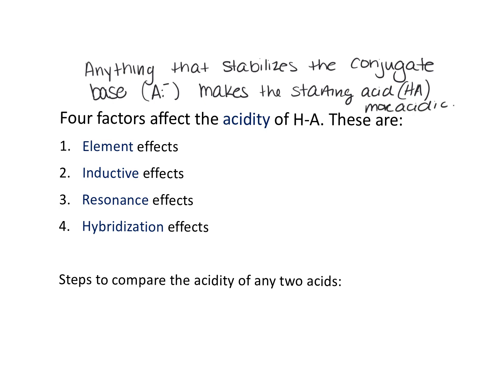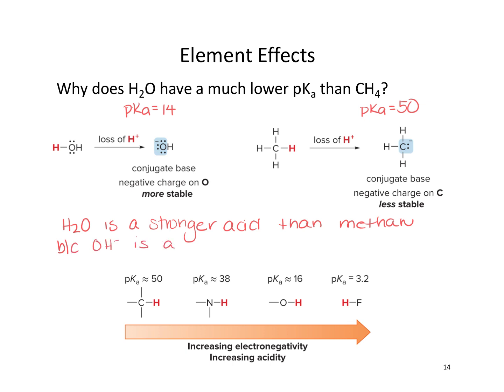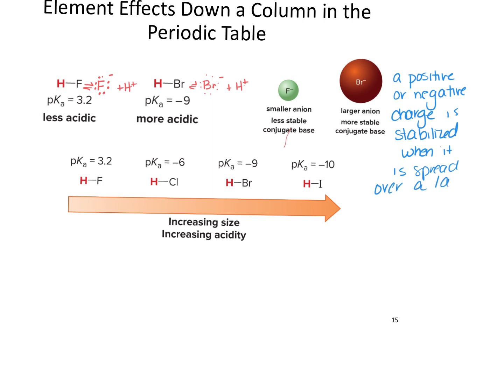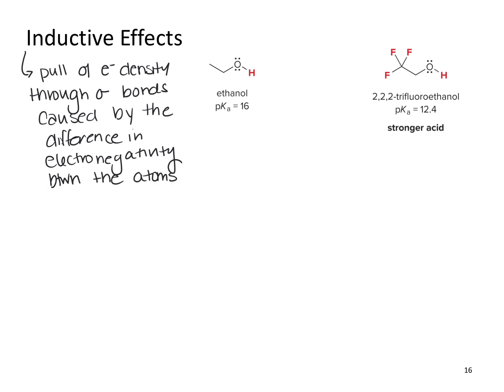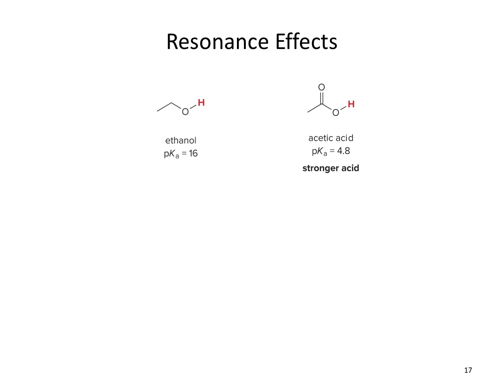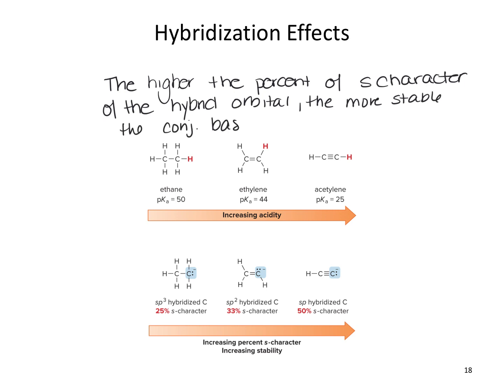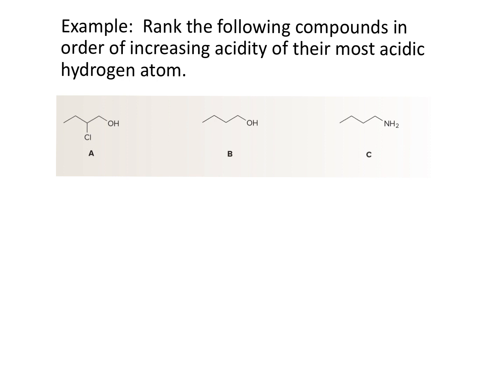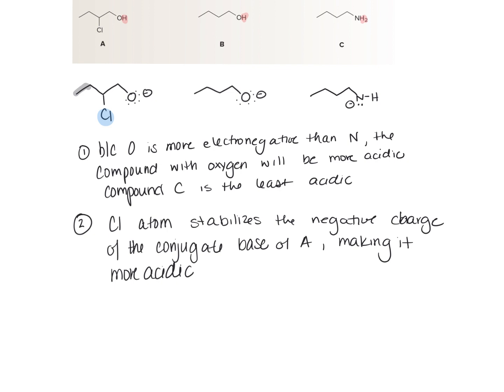3010 Ch02 Factors that Determine Acid Strength